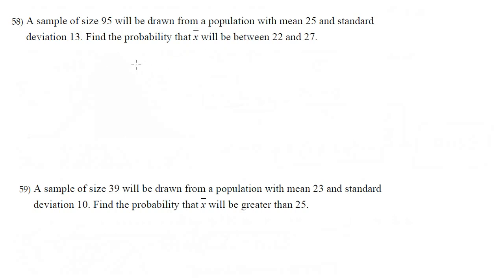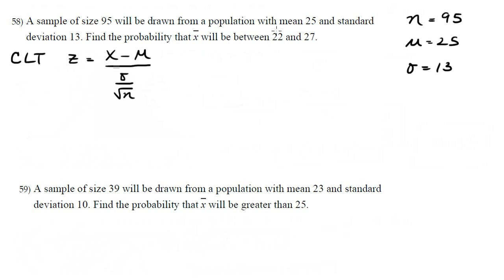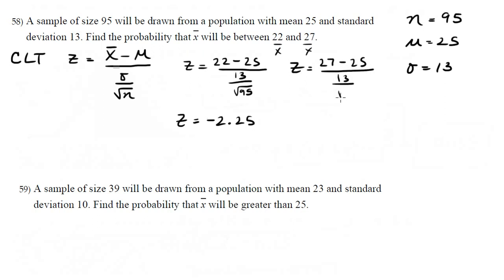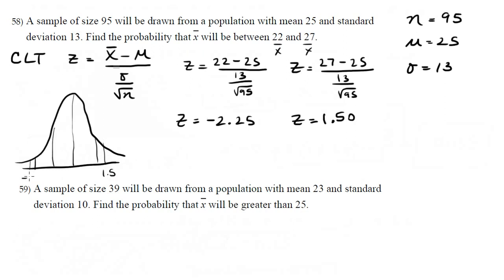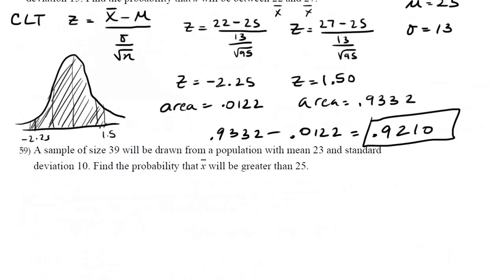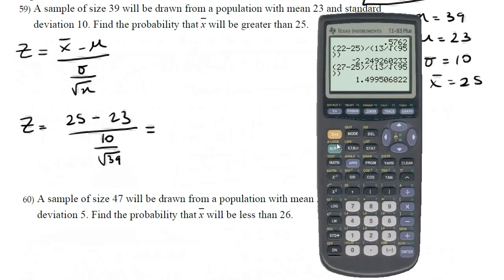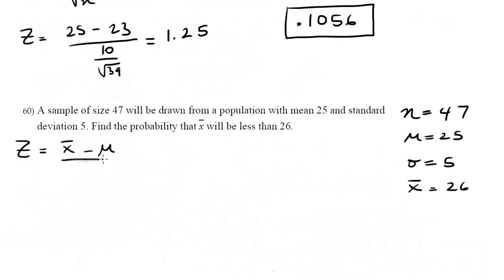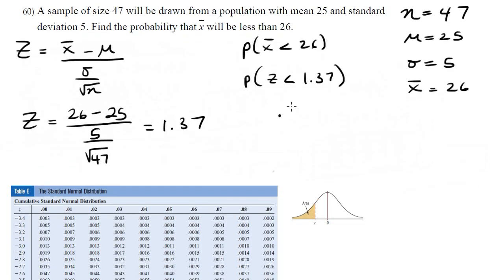58 & 59 & 60 ~ Prep 1